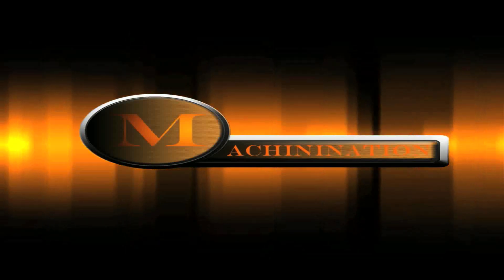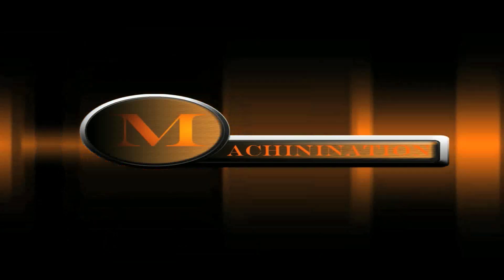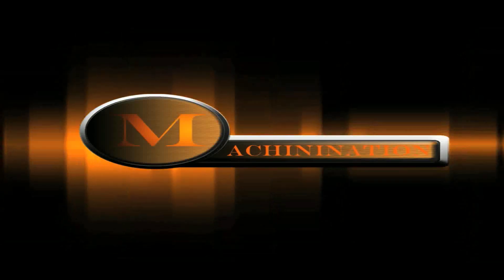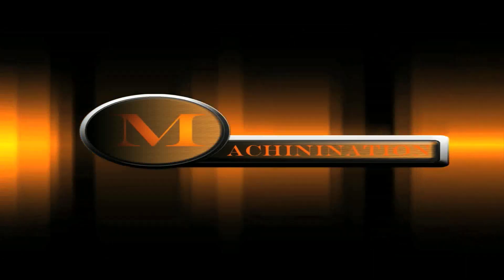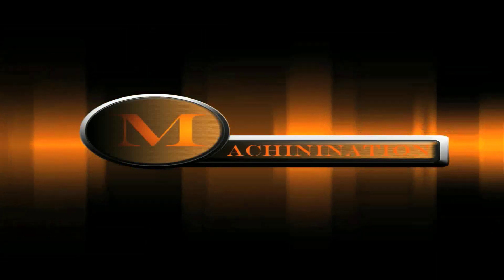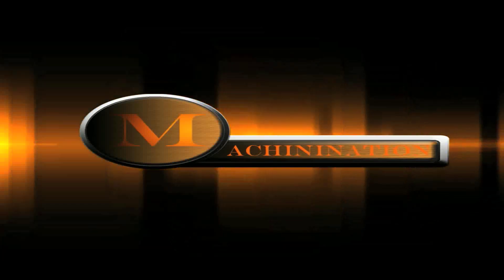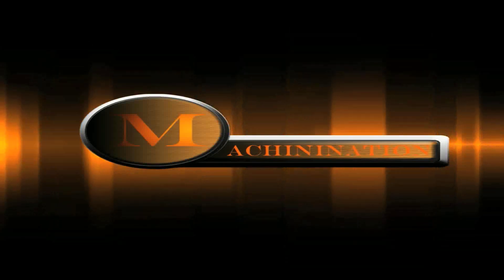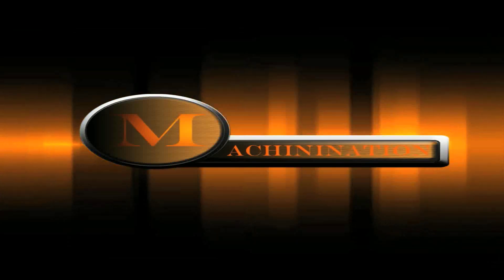Machinination trailer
Check out machinination.com and help us make the site the best it can be!